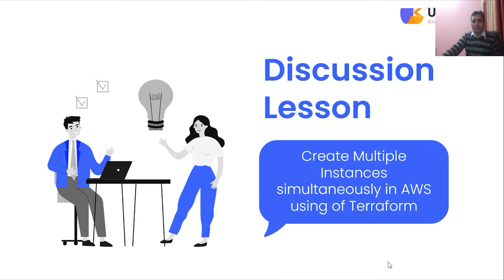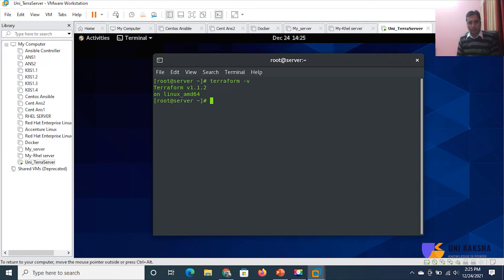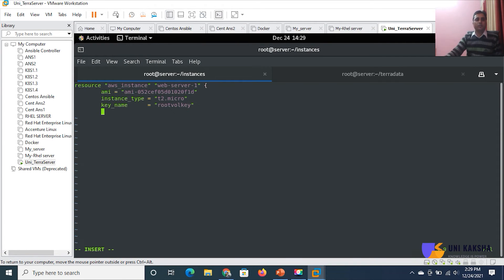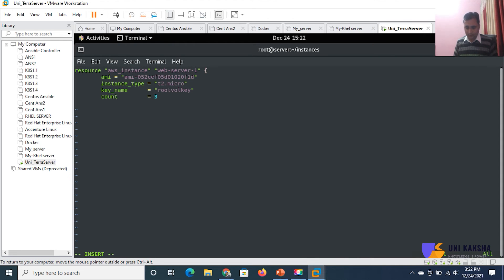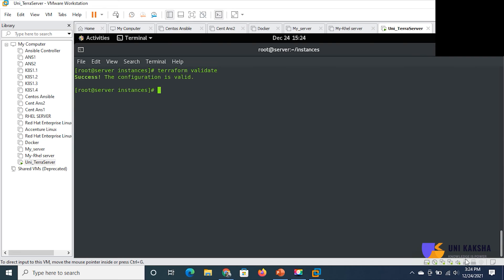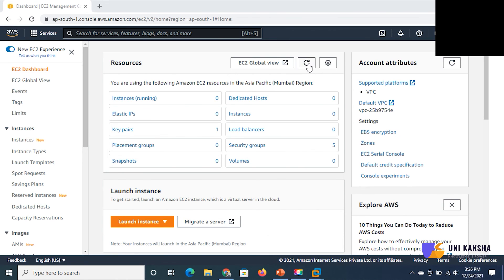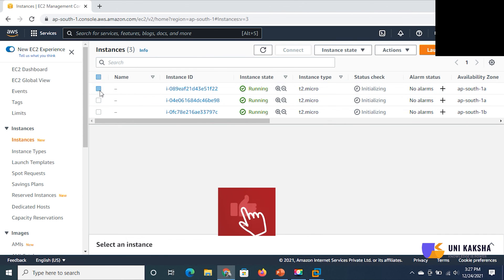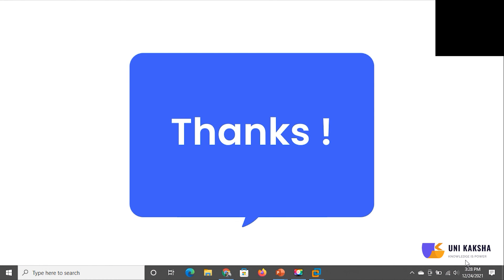Create Multiple Instances Simultaneously in AWS Using of Terraform